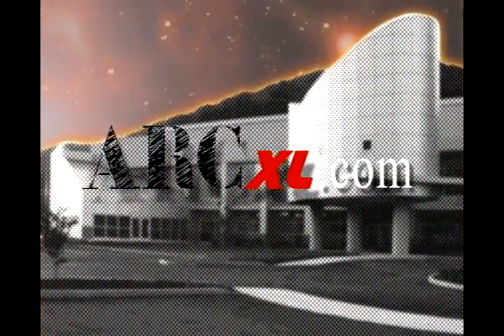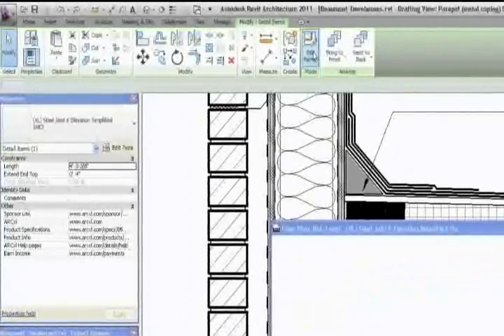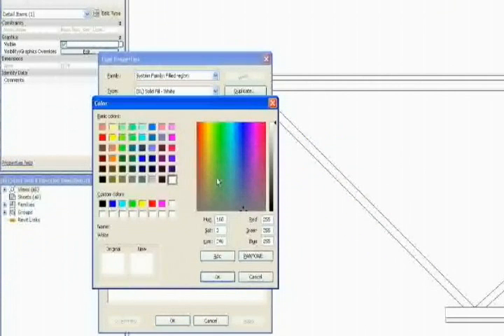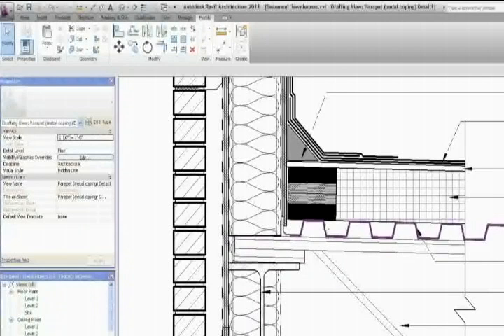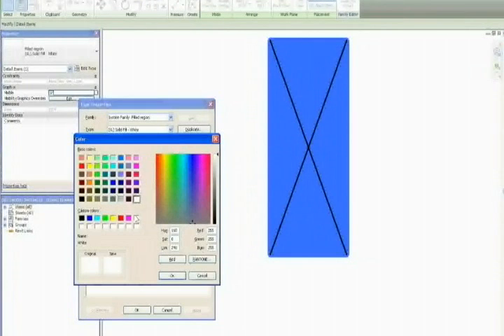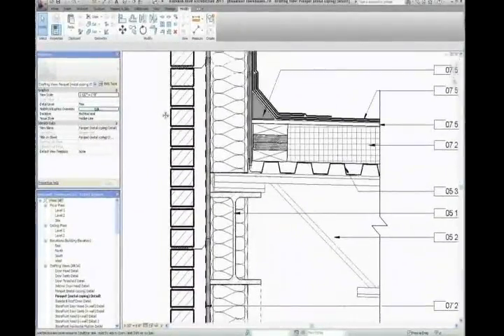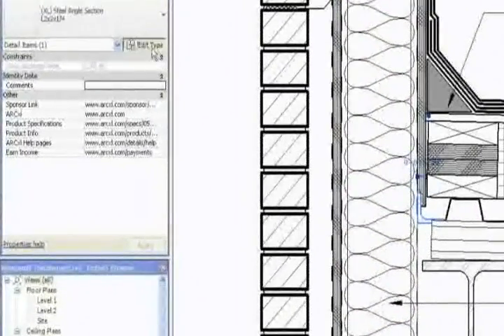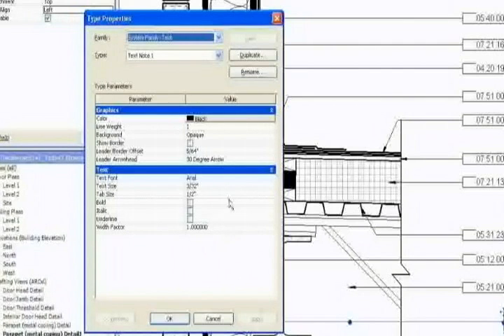Quick Fix corrections to known ARCxl detail issues (for Autodesk Revit)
This video demonstrates how to quickly correct several problems encountered in ARCxl details and components.  These details are provided to Architects and staff free of charge that use Autodesk Revit.